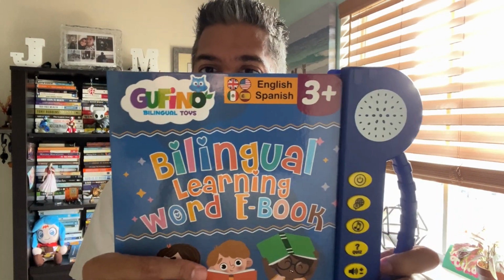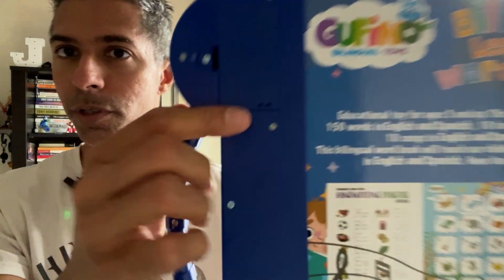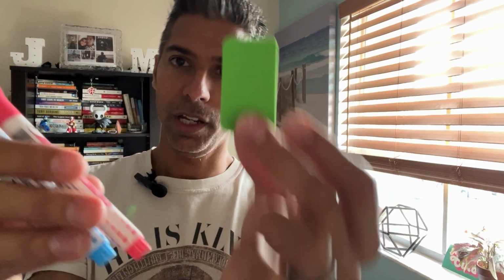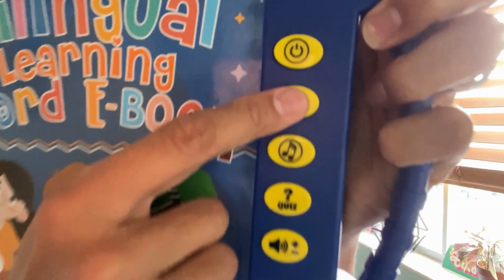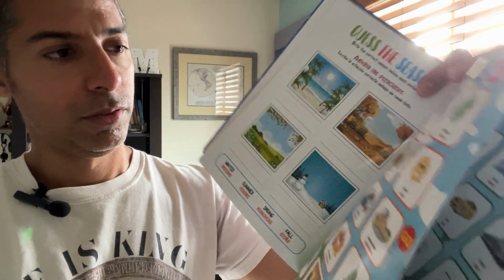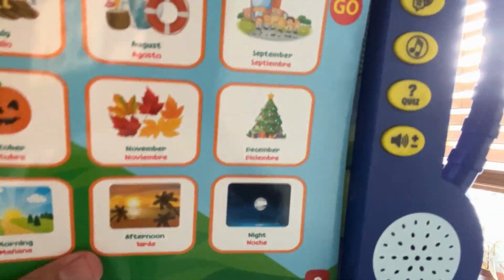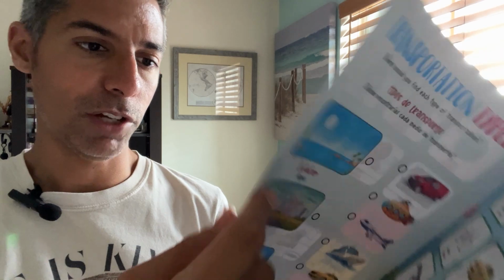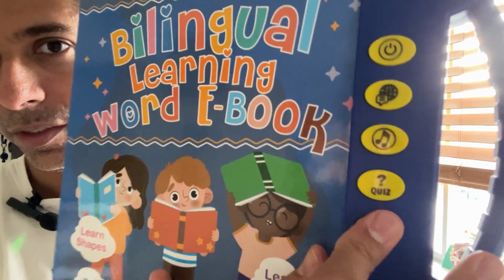Review of Bilingual Activity Books for Kids Ages 3-5 - English & Spanish Interactive Workbook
Hire us to make YOUR next video for your brand on Fiverr!

Prime Commission Club

All the tools we use to make our videos!